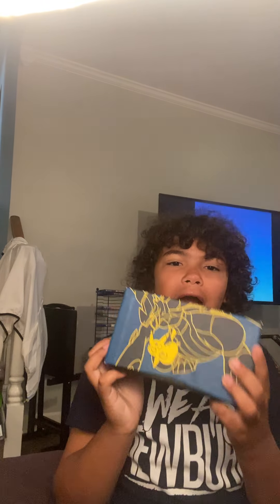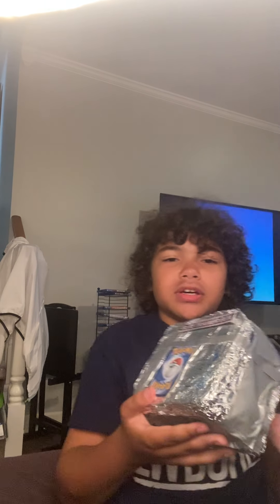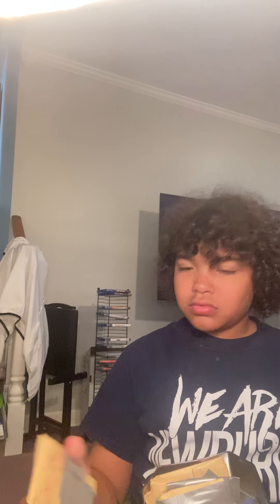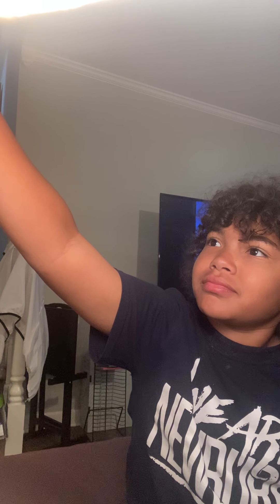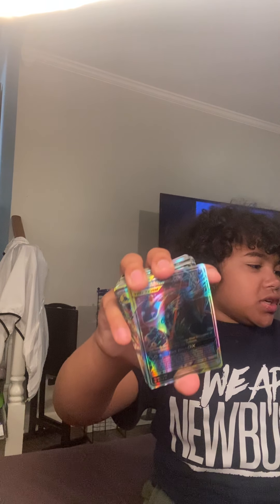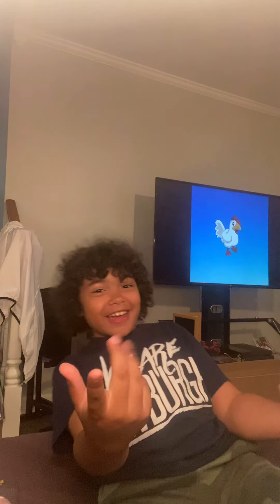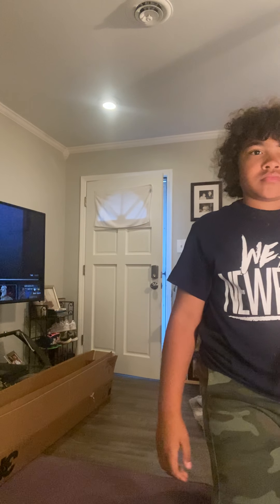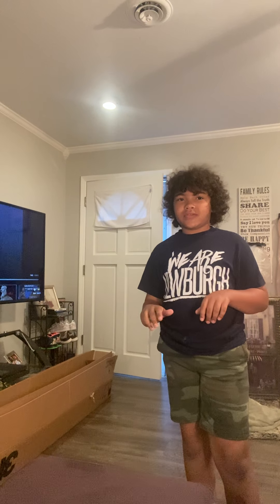The communication video